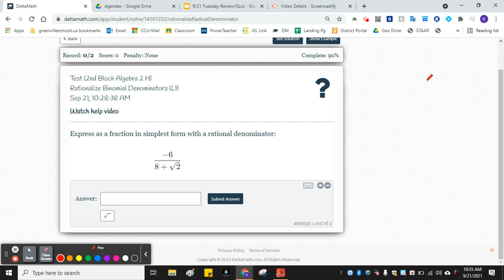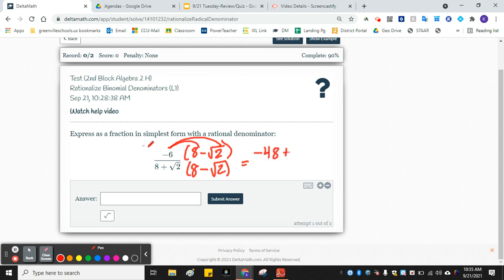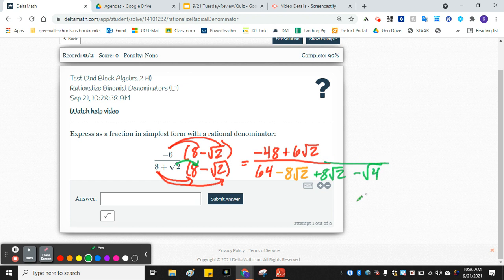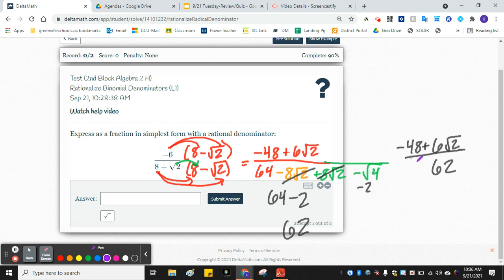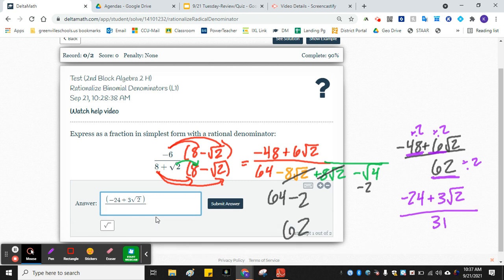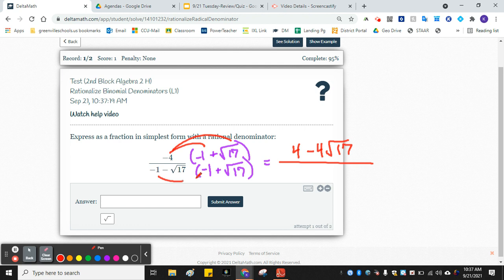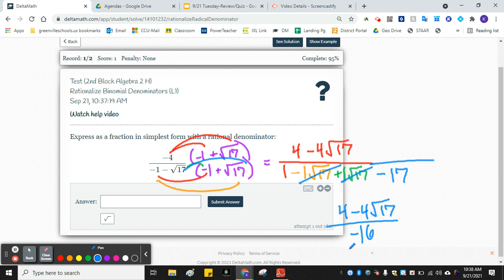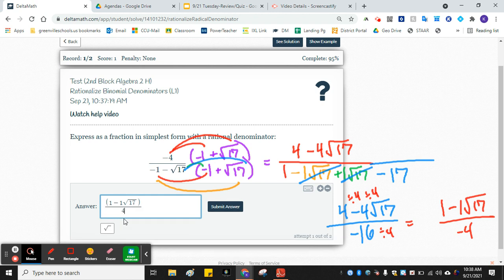9/21 Radical Review: Rationalizing Binomial Denominators